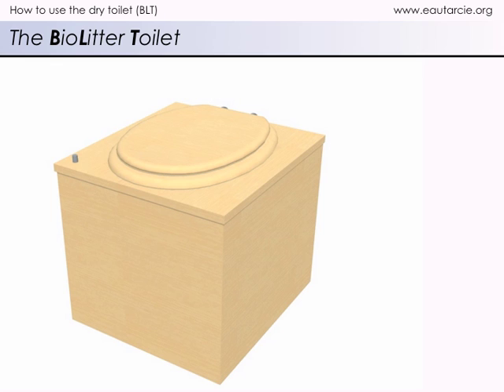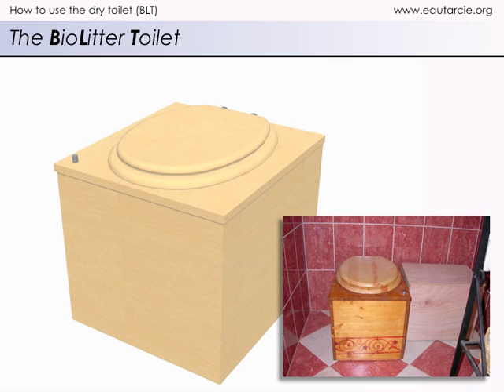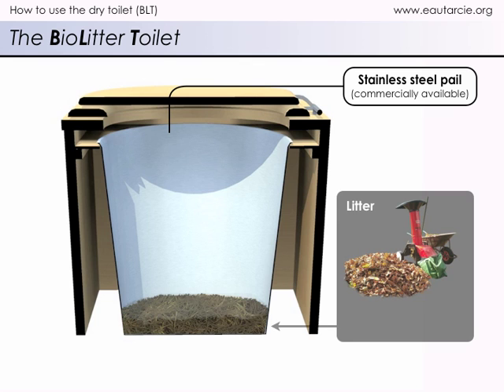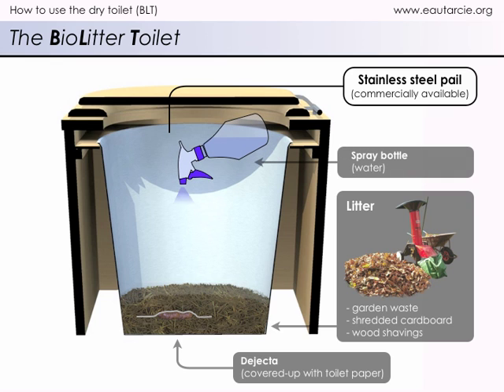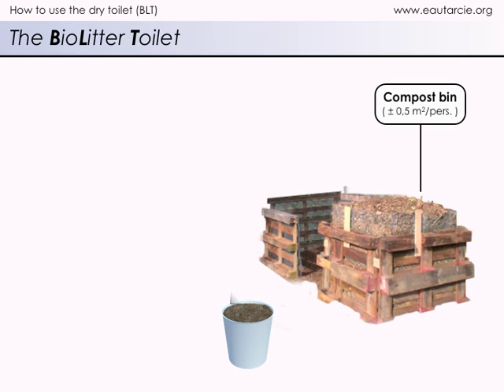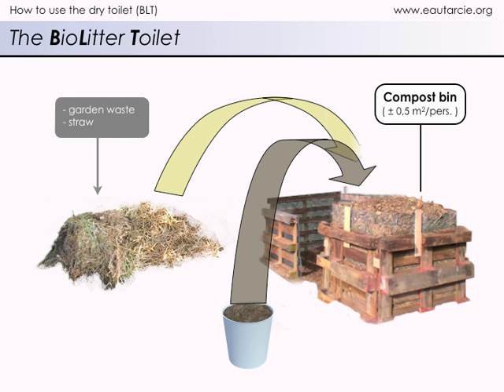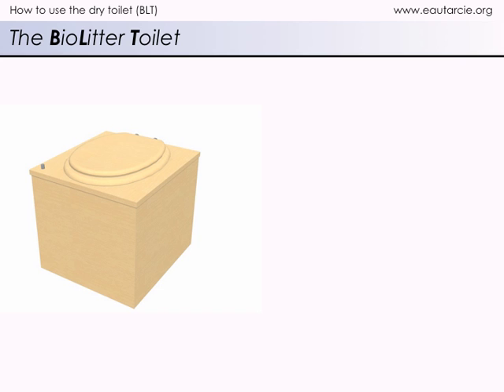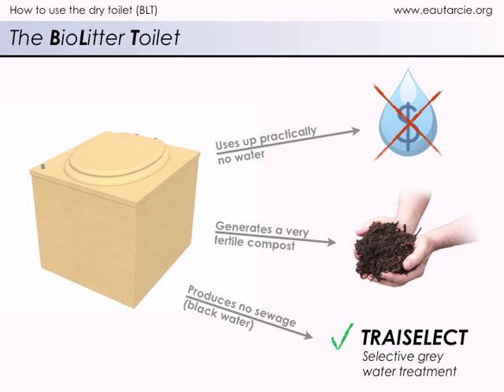THE BIOLITTER TOILET (EN)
Here is the biolitter toilet, or BLT.